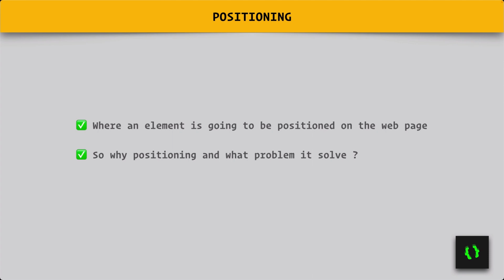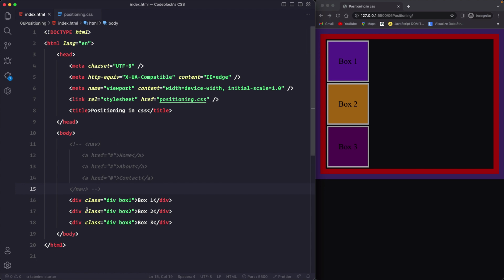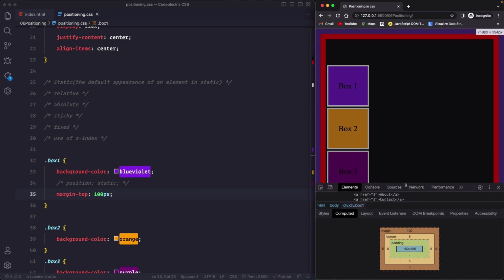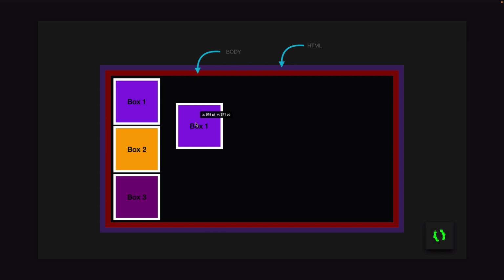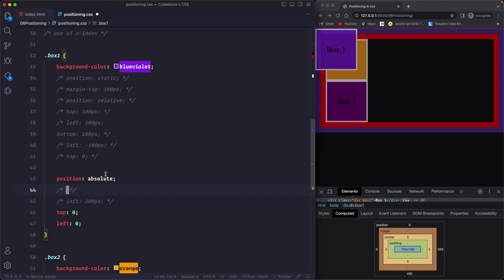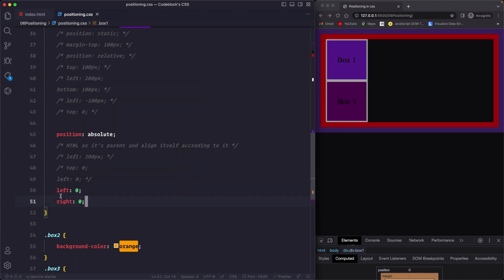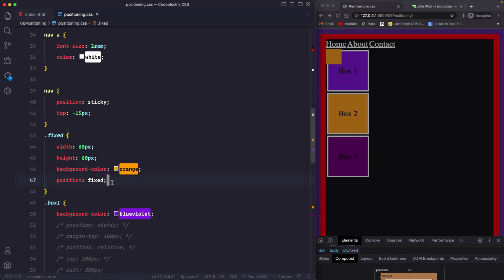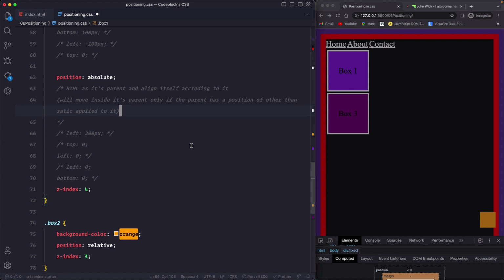Understanding CSS Positioning like a Kid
Welcome to our CSS Positioning Tutorial! In this comprehensive video, we'll take you on a journey through the world of CSS positioning and help you master this essential skill for web development.Positioning elements on a web page is crucial for creating visually appealing and well-structured layouts. Whether you're a beginner or an experienced developer looking to refresh your knowledge, this tutorial has got you covered.We'll start with an introduction to the different positioning methods in CSS, including static, relative, absolute, and fixed positioning.

You'll understand how each method works and when to use them effectively.Our step-by-step demonstrations and real-world examples will give you a clear understanding of how to manipulate elements on your web page. You'll learn how to precisely position elements, control their flow within the document, and create responsive designs that adapt beautifully to different screen sizes.But that's not all! We'll also explore advanced positioning techniques, such as z-index, sticky, and primarily the flexbox model in the next video.

These concepts will take your layouts to the next level and empower you to design intricate and dynamic web pages.Whether you're working on a personal project or aiming to enhance your professional skill set, this tutorial is a must-watch. So grab your favorite coding tools, buckle up, and join us as we dive deep into the fascinating world of CSS positioning. Get ready to elevate your web development game to new heights!